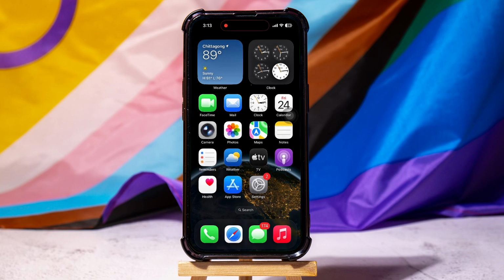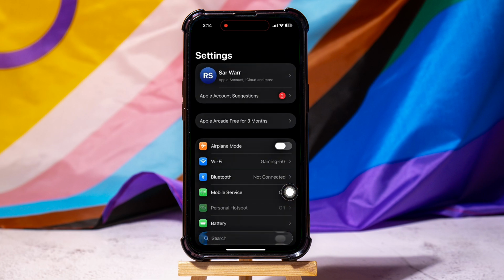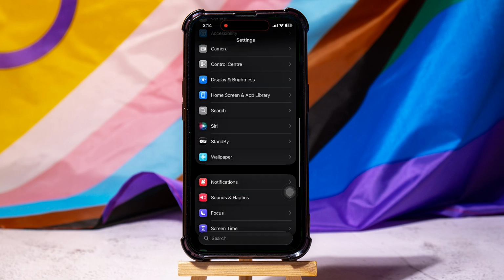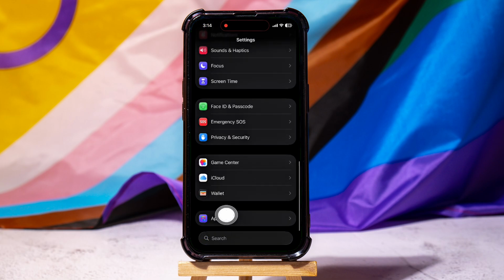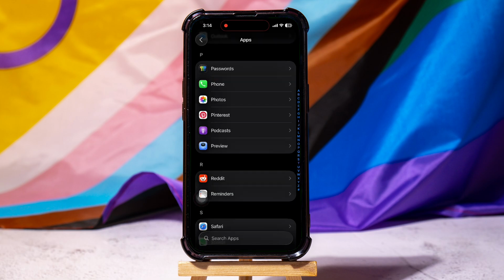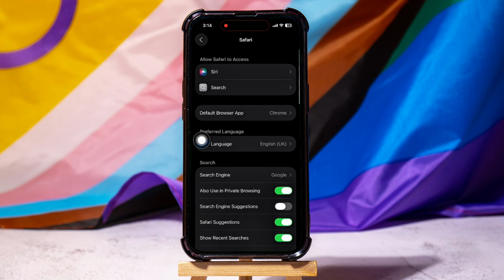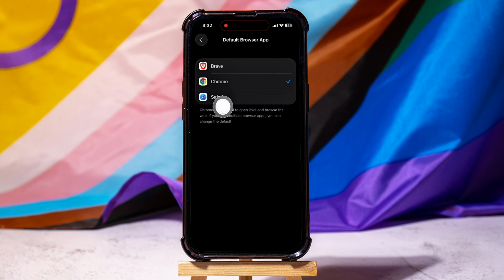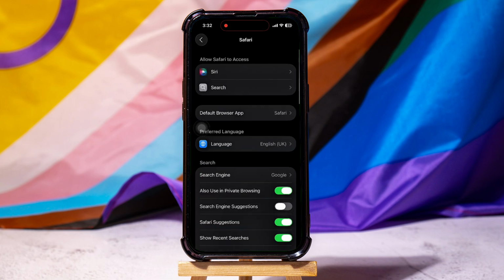How to Change from Google to Safari on iPhone 2026 (Step-By-Step Tutorial)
Here's how to make the switch from Google Chrome to Safari as your default browser on iPhone and get the most out of Apple's native web browser. I'll guide you through the complete process of changing your default browser settings, transferring your bookmarks and passwords, and optimizing Safari for the best browsing experience. We'll start with the simple steps to set Safari as your default browser in iOS settings, then I'll show you how to import all your important data from Chrome including saved passwords, bookmarks, and browsing history. You'll also learn how to customize Safari's interface, enable privacy features like tracking protection, and set up useful shortcuts that will make your browsing faster and more secure. I'll cover the key differences between the browsers and explain why many iPhone users prefer Safari for better battery life and seamless integration with other Apple services. By the end of this tutorial, you'll have Safari fully configured and ready to replace Chrome as your go-to browser.